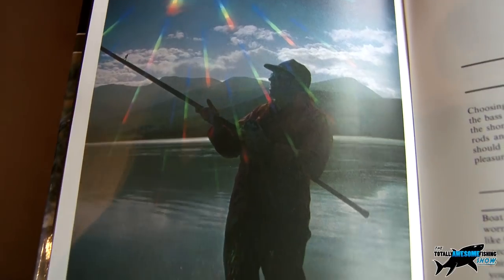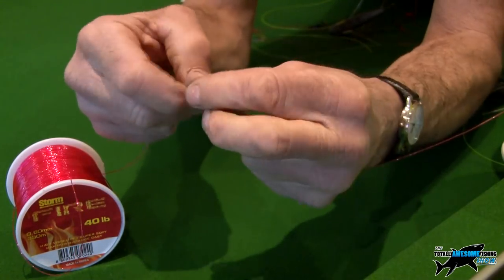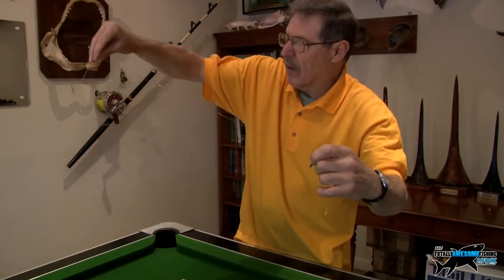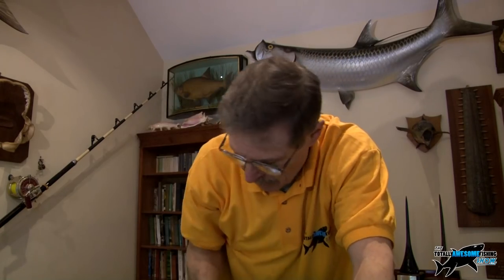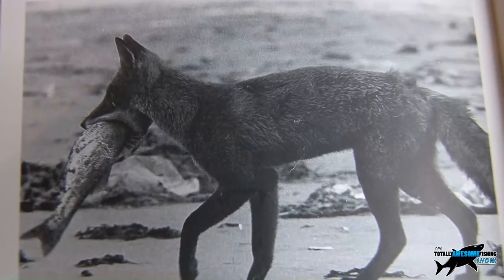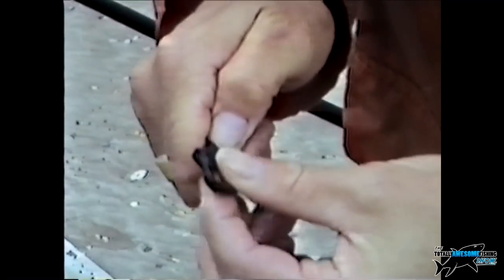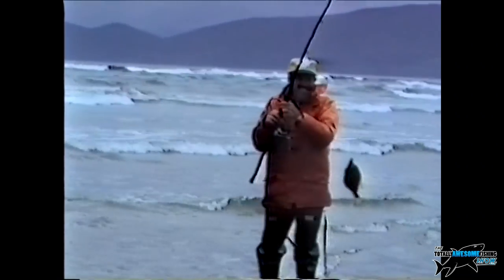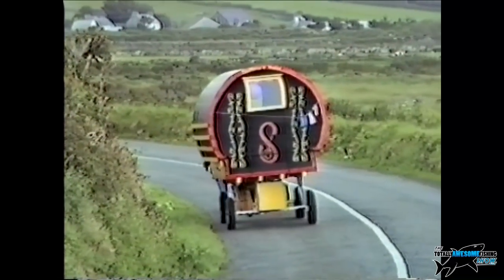Surf fishing for Bass & Flounders - Vintage - The Totally Awesome Fishing Show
Bass fishing from a surf beach the easy way! International angler Graeme Pullen shows The Totally Awesome Fishing Show one of his basic rigs for surf fishing. The easy to follow procedure is followed up by some non-stop action from one of his short evening sessions from the world famous inch strand beach in Co Kerry, Southern Ireland. Flounders and Bass are caught, and you get a glimpse of one of the most pristine environments left on the planet - the mile long Inch Strand that has faced the Atlantic Ocean gales for centuries. When the wind blows from the south-west, it's the beach to be. The bass are one of the world's most highly prized shore catches with fish to double figures taken most years. This vintage film opens the door as to what success can be achieved, with just a basic rig and the Totally Awesome Fishing conditions!!

▬▬▬▬▬▬▬ SOCIAL MEDIA ▬▬▬▬▬▬▬

▬▬▬▬▬▬▬ ABOUT TAFISHING ▬▬▬▬▬▬▬

▬▬▬▬▬▬▬ TAOUTDOORS ▬▬▬▬▬▬▬